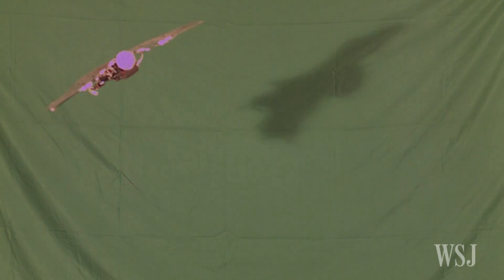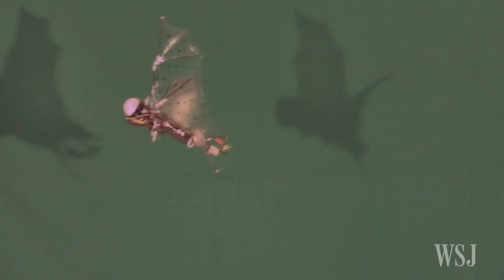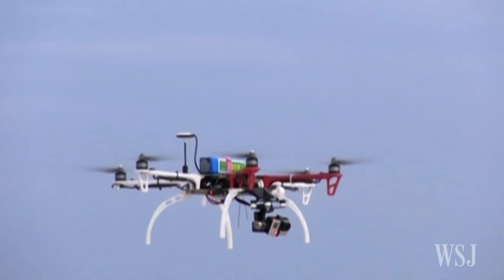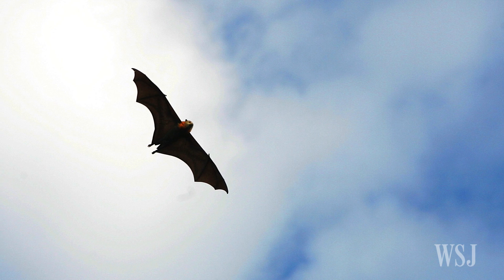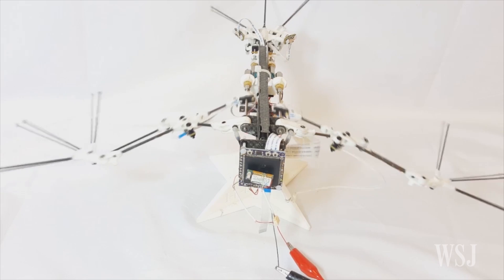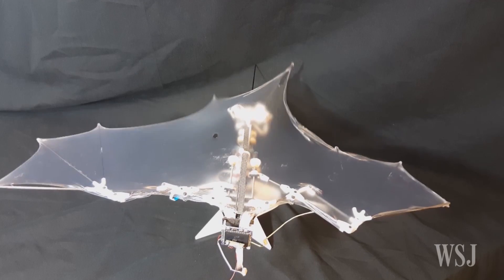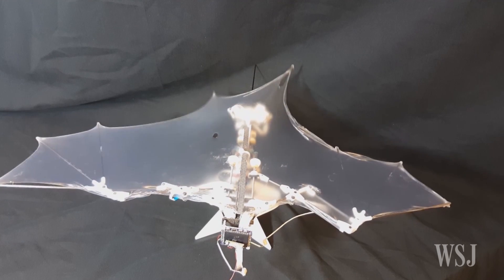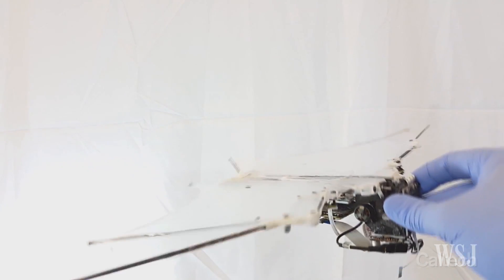New 'Bat Bot' Robot Flies Like a Bat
Engineers at the University of Illinois at Urbana-Champaign have designed a robot that can fly and swoop like a bat. They hope the robot's design can help researchers improve the safety of drones. Photo: Ramezani, Chung, Hutchinson, Science Robotics